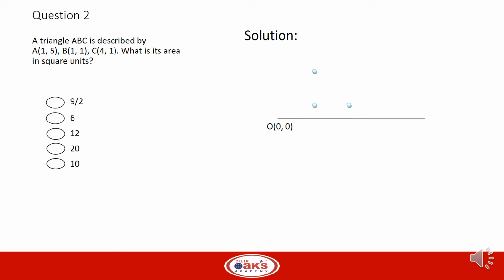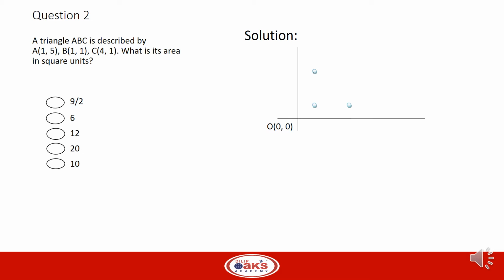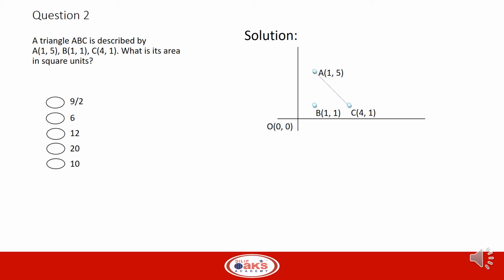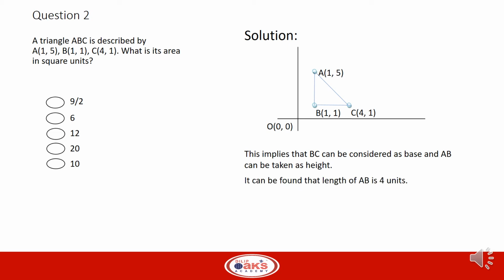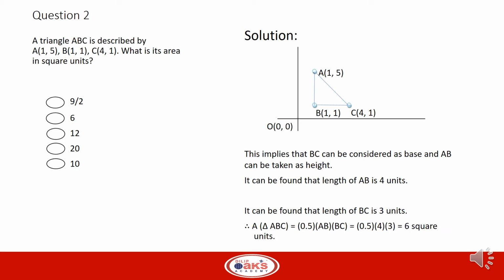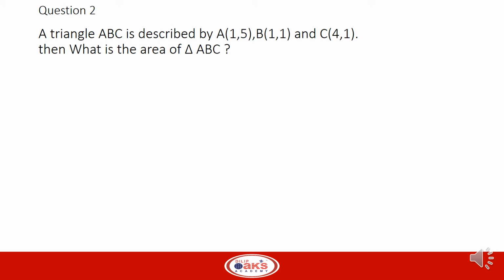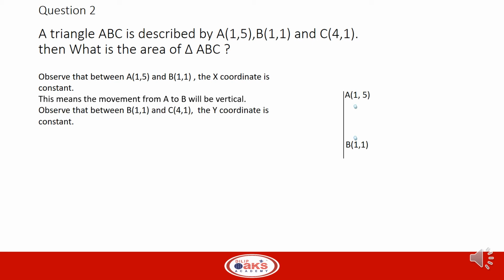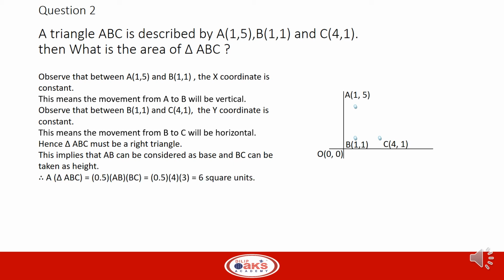Quantitative Reasoning Single Selection Questions